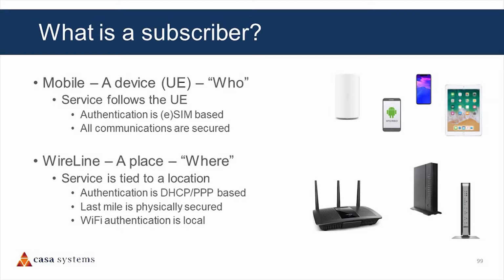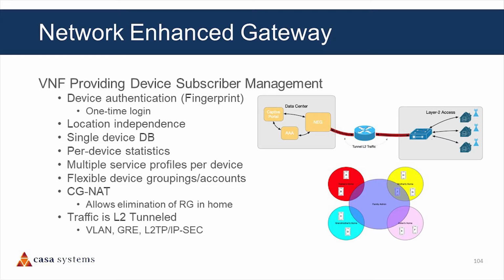BASe North America 2019: Jeff Buffum, Casa Systems, explores readying Wireline for a 5G world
BASe North America 2019: Jeff Buffum, Principal Systems Engineer at Casa Systems, explores readying wireline for a 5G world